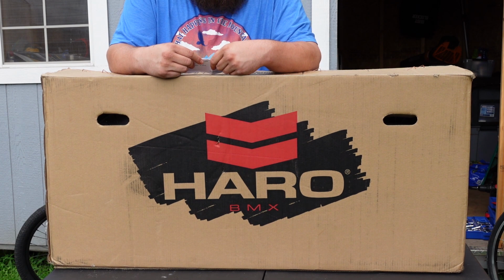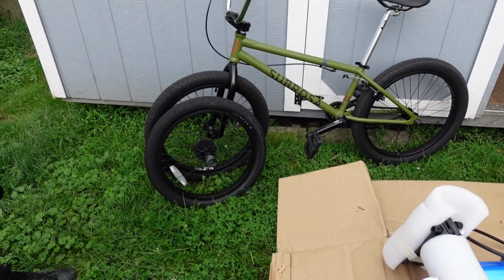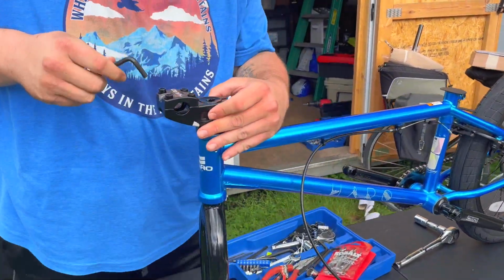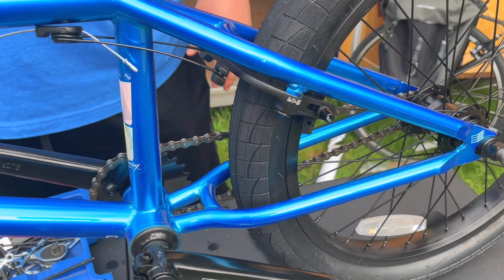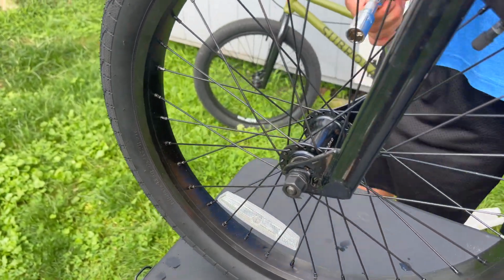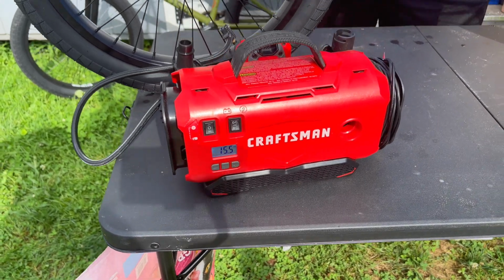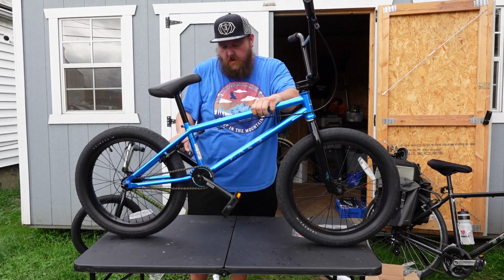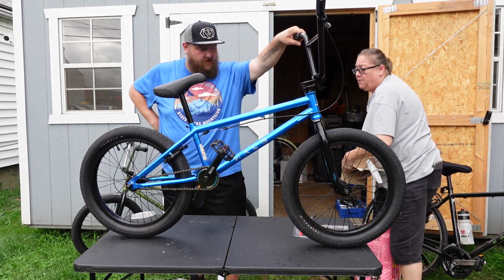Haro Midway Freecoaster BMX Bicycle Unboxing and Initial Thoughts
Alex had a new bike shipped to the house while he is out on the road.  He wanted us to do a video so he could see it.  It's a Haro Midway Free Coaster BMX style bike.

Mailing Address -
Joe Waller